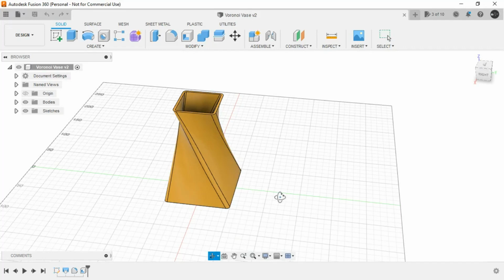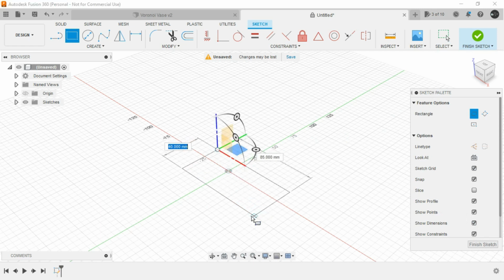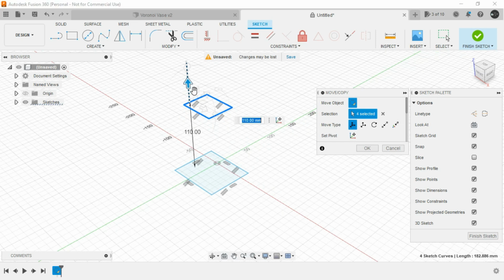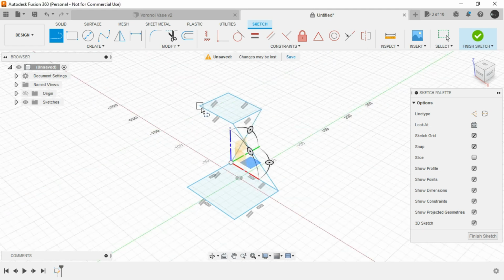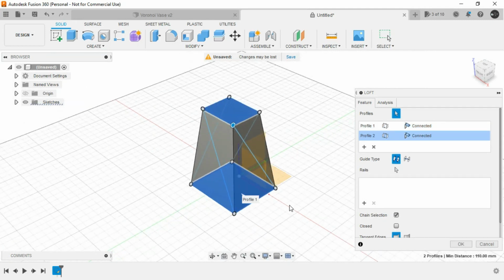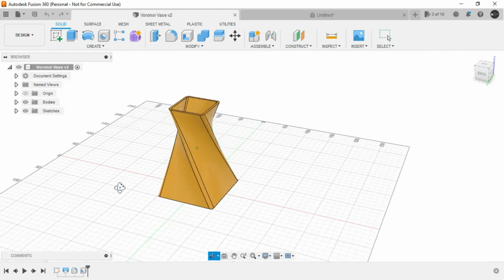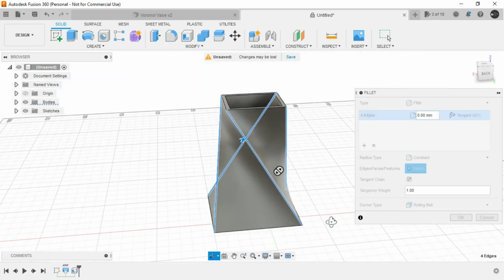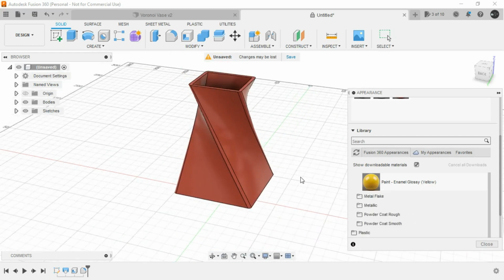08 Voronoi Vase